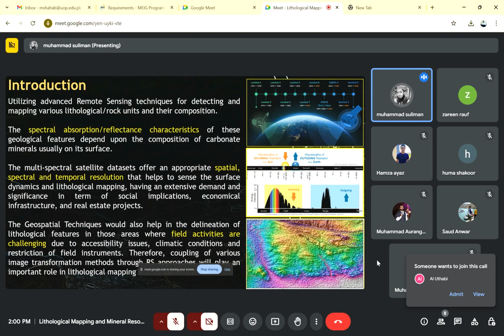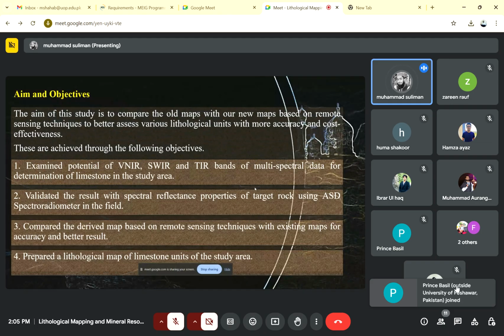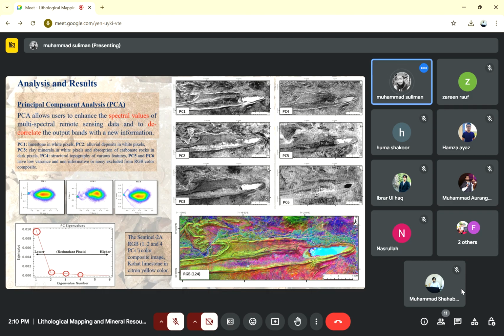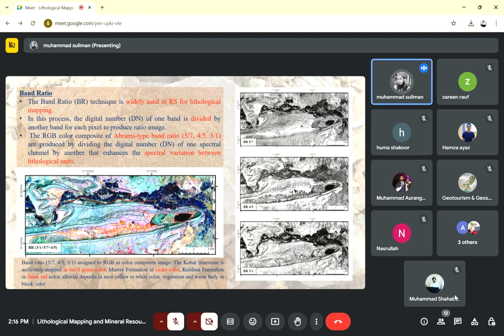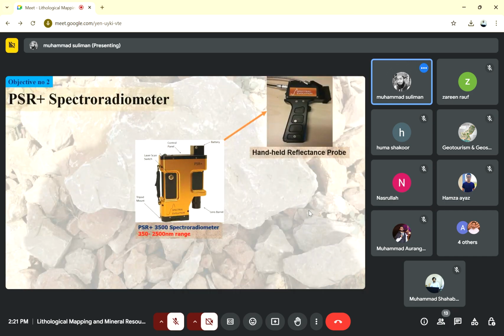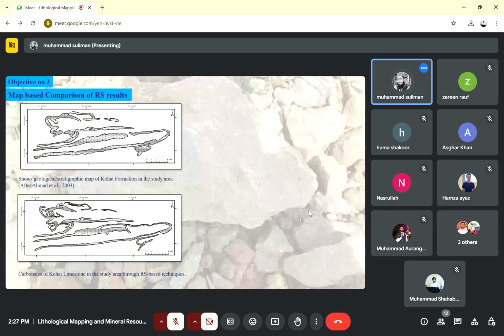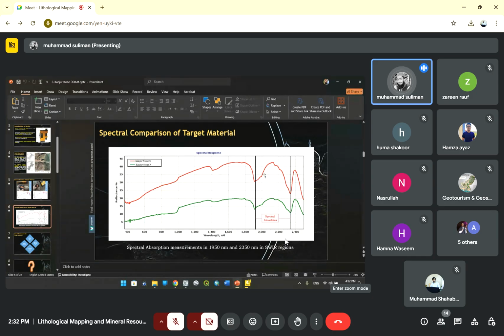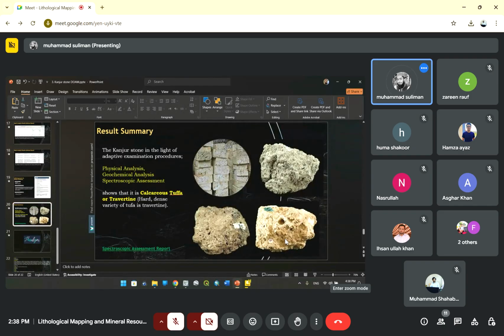Lithological Mapping and Mineral Resource Exploration through Advanced Geospatial Techniques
Workshop Summary

The GIS Learning Online Workshop brought together participants from diverse backgrounds to explore the fundamentals of Geographic Information Systems (GIS). Over the course of 2 weeks, and 4 sessions, experts guided participants through interactive modules, covering topics such as:

- GIS basics and applications
- Data collection and management
- Spatial analysis and visualization
- Mapping techniques and tools
- Real-world case studies and projects

Through live sessions, hands-on exercises, and peer discussions, participants gained practical skills in using GIS software and technologies. The workshop fostered a collaborative environment, encouraging participants to share experiences and address challenges.